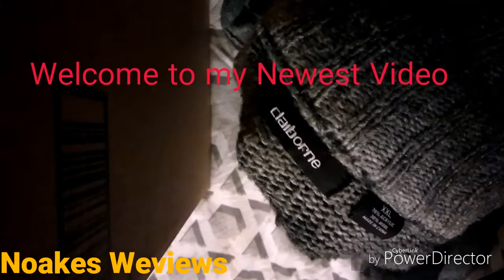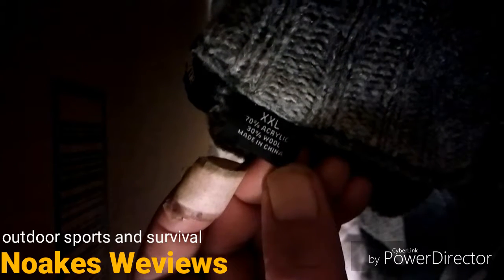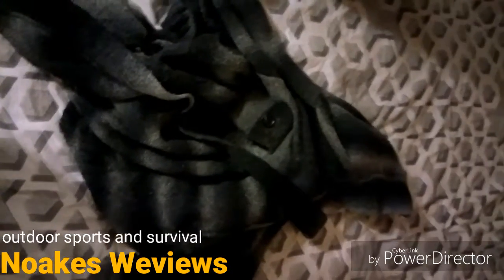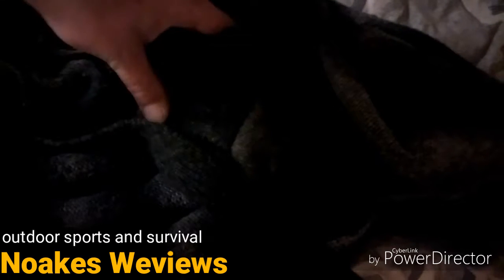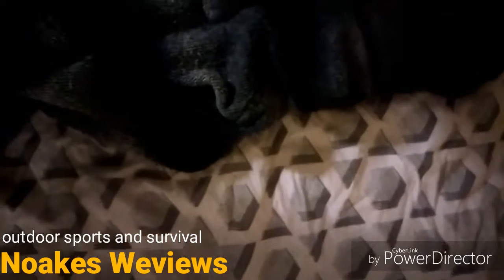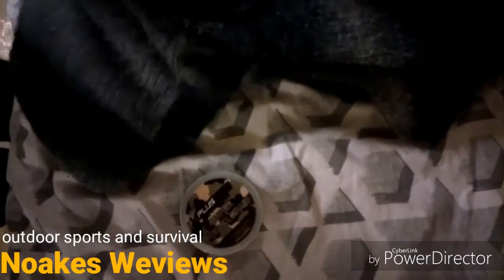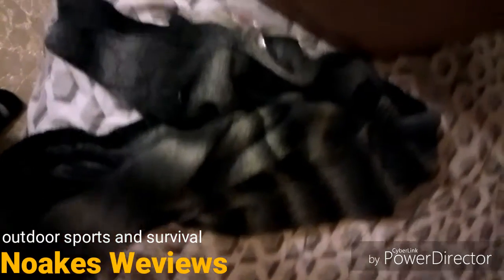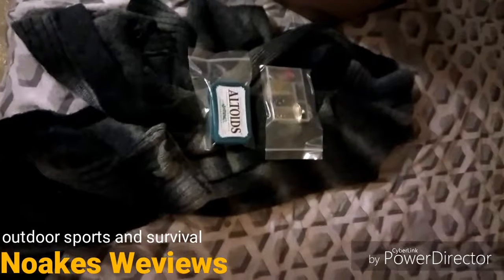The Liz Claiborne Survival Sweater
Who woulda known Liz Claiborne would make something so practical.